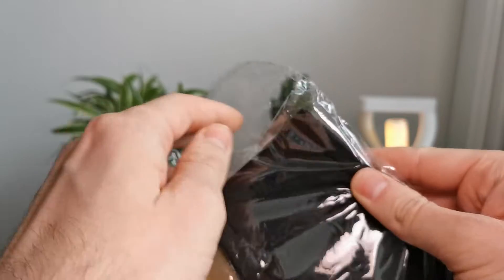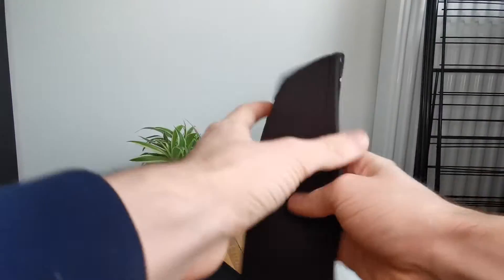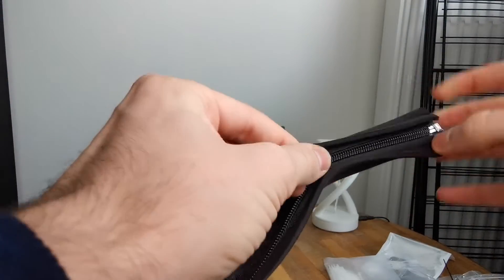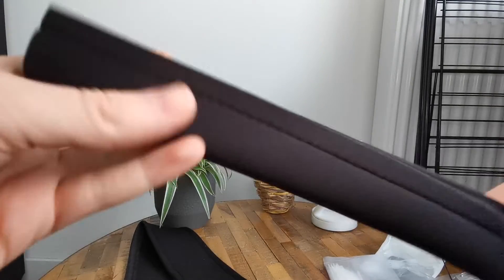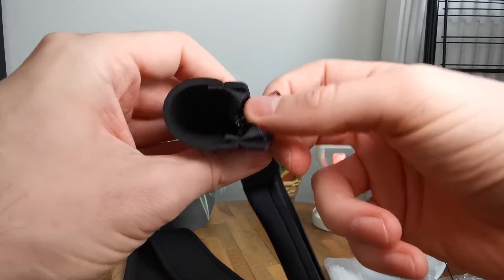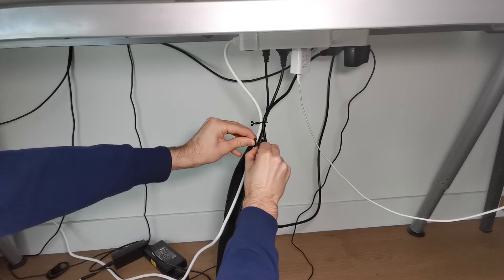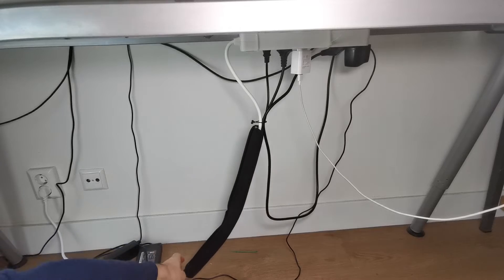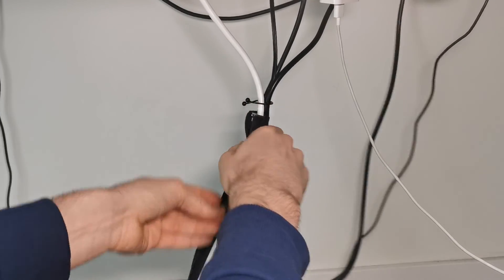How to use Cable Sleeves with Zipper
30 Days free amazon prime